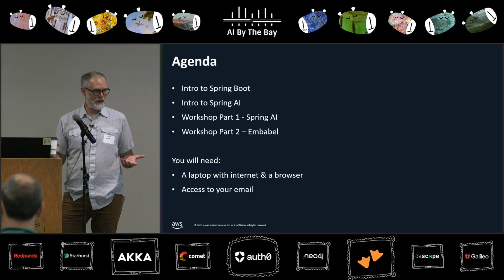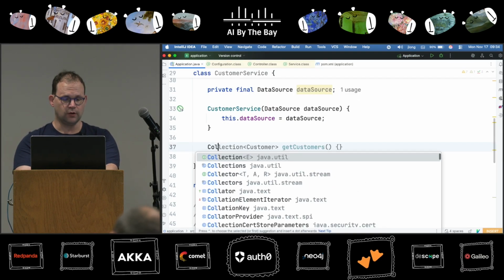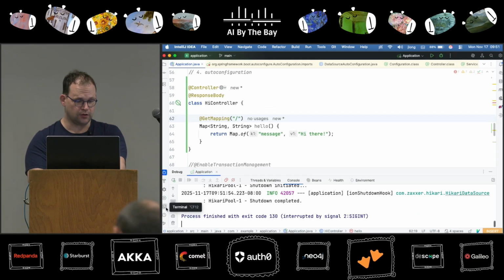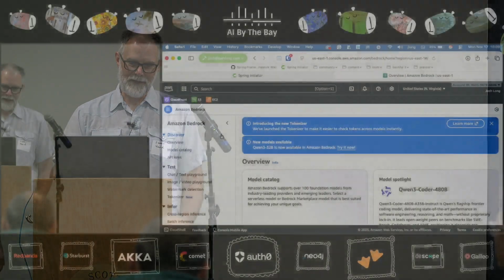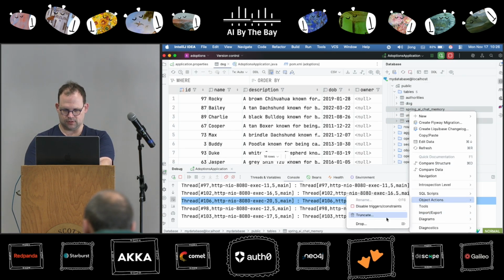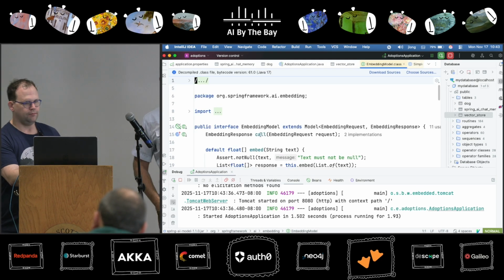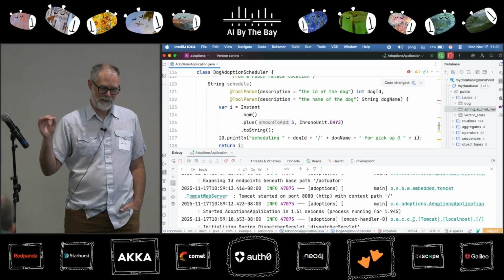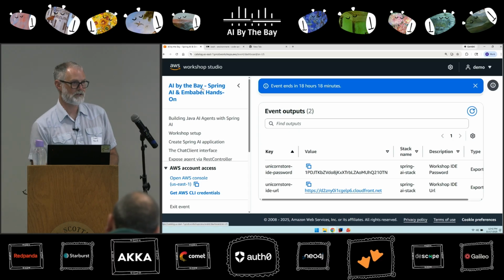Building Agents with Spring AI, MCP, Java, and Amazon Bedrock | Workshop| James Ward and Josh Long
It connects to:
Talk: Hands-On Workshop: Building Agents with Spring AI, MCP, Java, and Amazon Bedrock

Hands-On Workshop: Building Agents with Spring AI, MCP, Java, and Amazon Bedrock by James Ward and Josh Long

Agentic AI, MCP, RAG, Workshop

In this hands-on workshop you will learn how to build & deploy production-ready AI Agents. You will use Spring AI, MCP, Java, and Amazon Bedrock and learn how to deal with production concerns like observability and security.

We will start with basic prompting then expand with chat memory, RAG, and integration through MCP.

In the end we will have a multi-agent system where agents interact with other agents to accomplish high-level tasks.